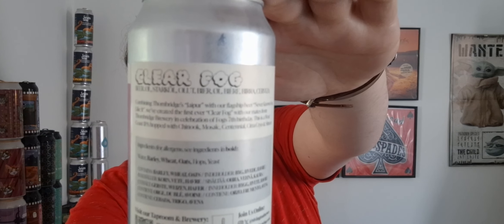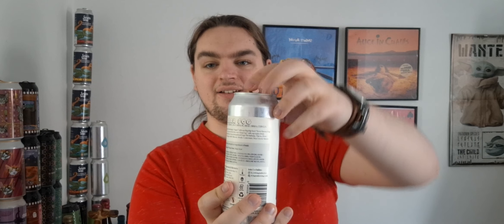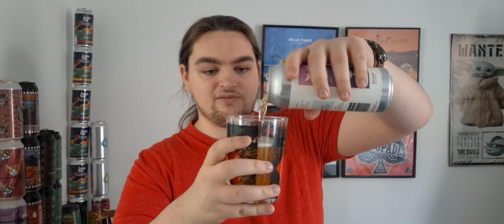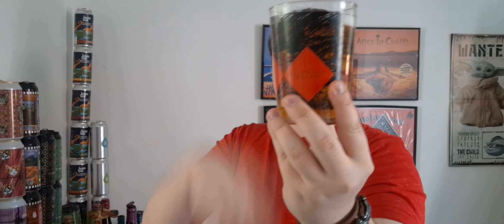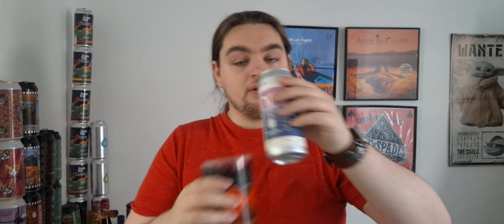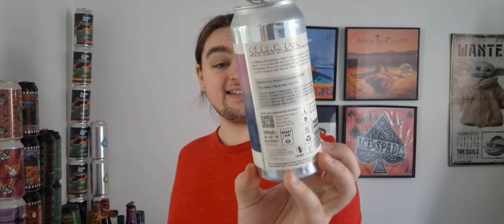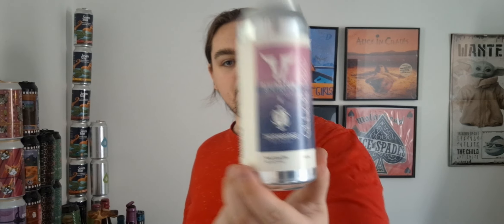Rivington x Thornbridge: Clear Fog West Coast IPA